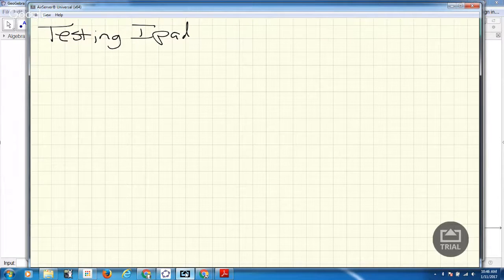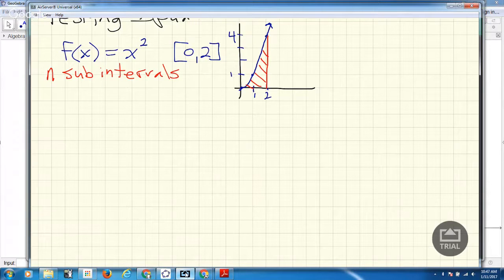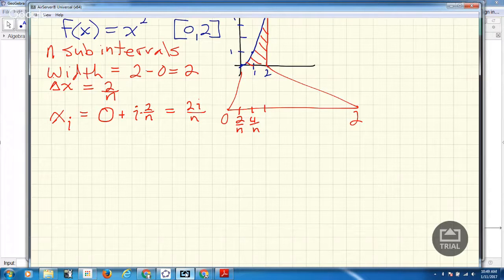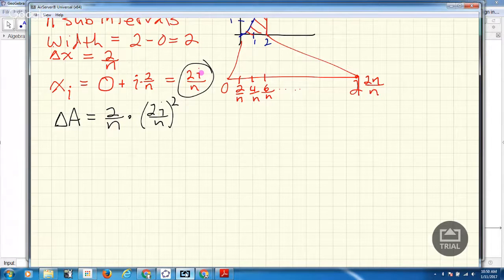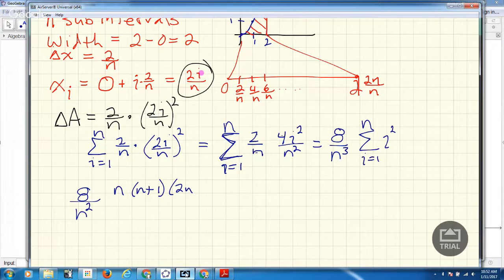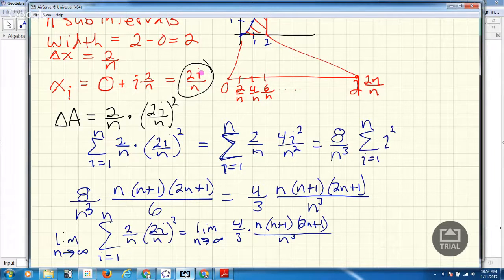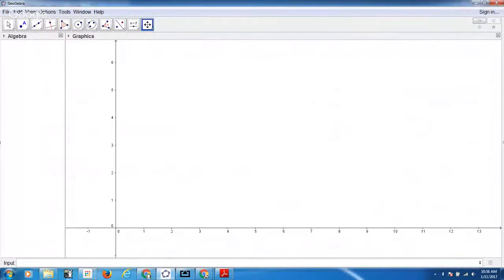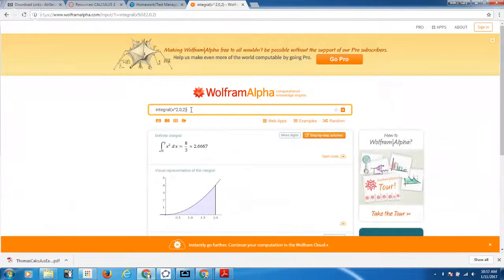Calc 2 Riemann Sum limit testing iPad